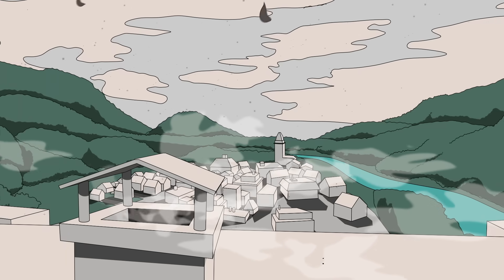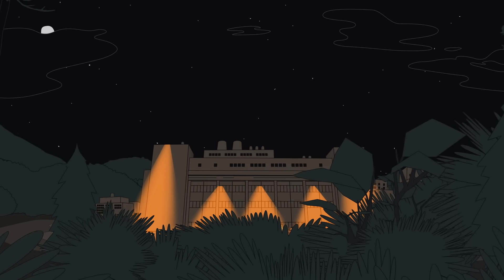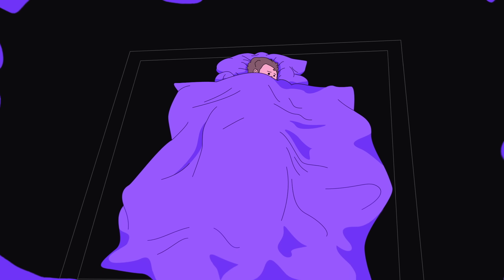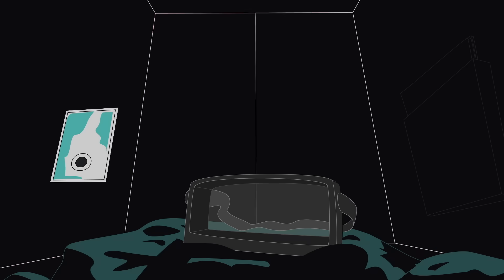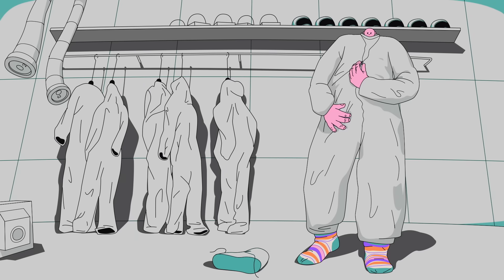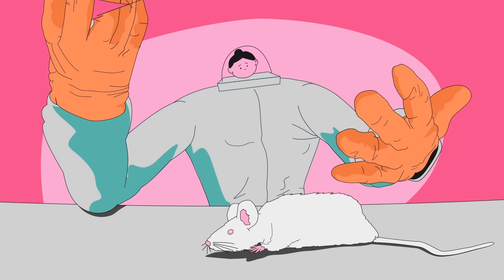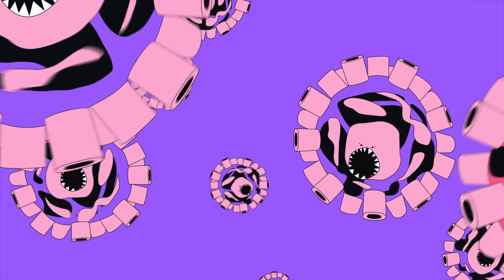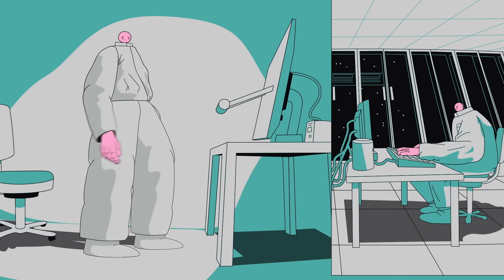What happens if an engineered virus escapes the lab?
How do we keep labs that handle dangerous pathogens safe and leak-free? Dig into the ongoing debate over virology research.

Since the 1970s, researchers have engineered superbugs. While this research could help us prepare for future outbreaks, the stakes of this work are extremely high: if even one dangerous virus escaped a lab, it could cause a global pandemic. So, what can we do to minimize risk? And is the knowledge gained even worth the risk in the first place? Dig into the ongoing debate over virology research.

Directed by Kevin Herrmann, AIM Creative Studios.

Learn more about the long-term thinking required for humanity to thrive

This video made possible in collaboration with the Forethought Foundation

Thank you so much to our patrons for your support! Without you this video would not be possible!